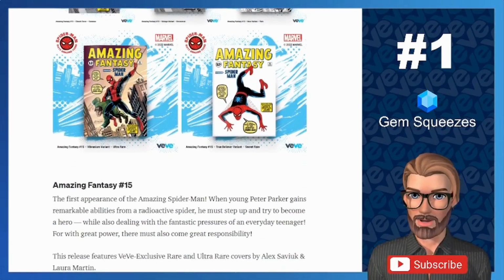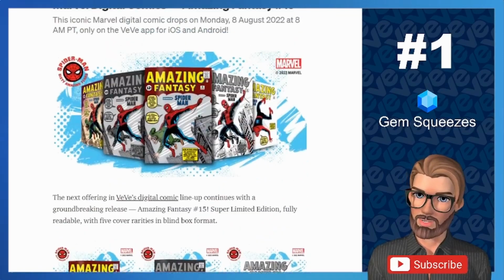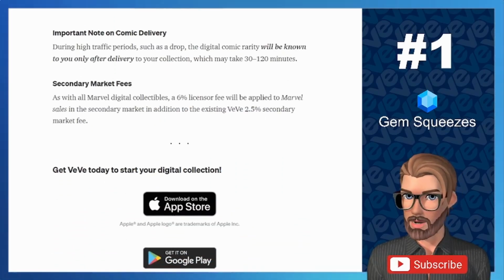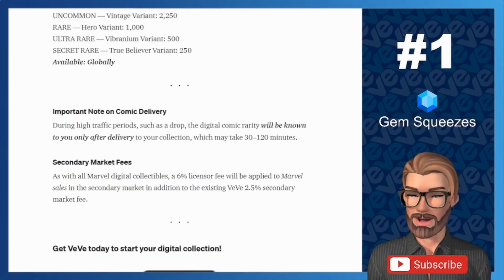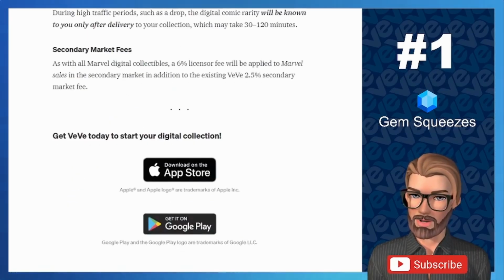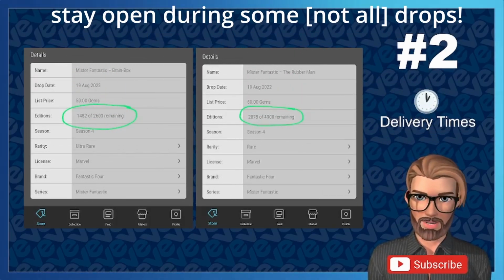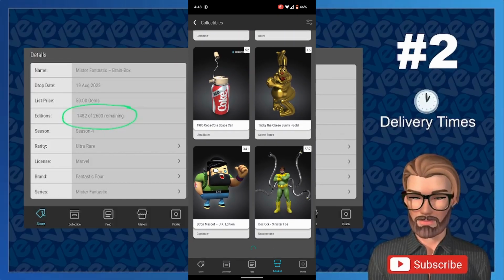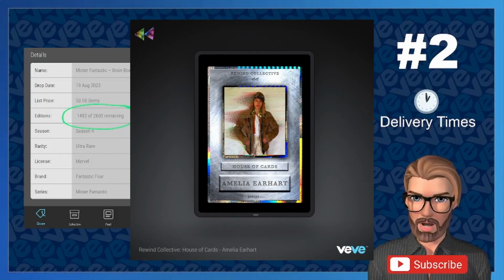Ep 3: 3 Patterns on VEVE for Beginners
Are you new to the VeVe app or don't have much experience? In episode 3 we discuss 3 patterns you can learn to recognize before drops, during drops & in the secondary market!

Thanks again for all the support Fam - I really appreciate it! 🙏🏻

Protect Your OMI!